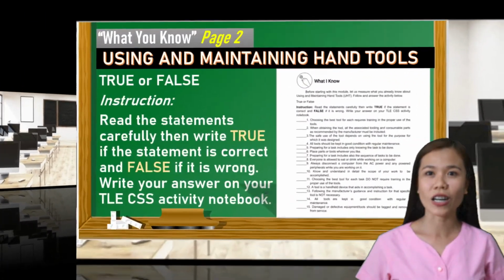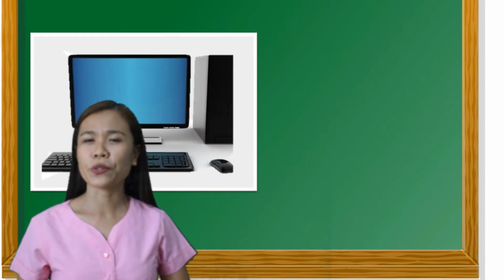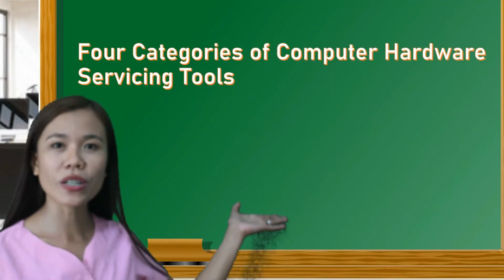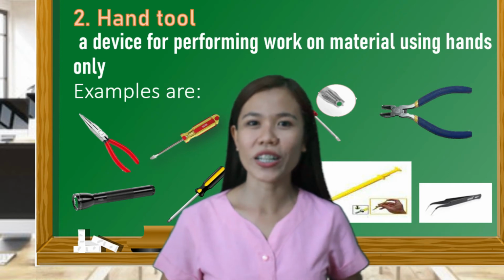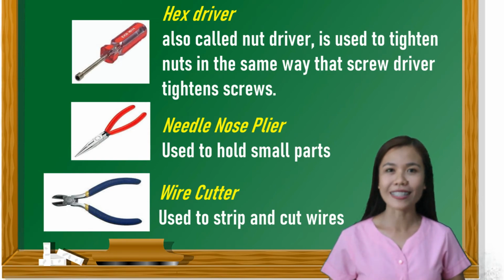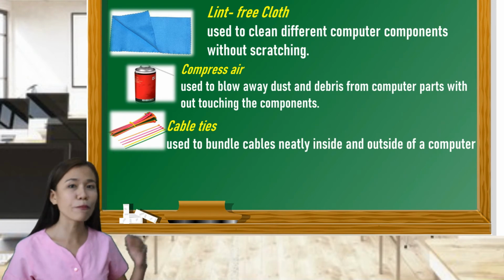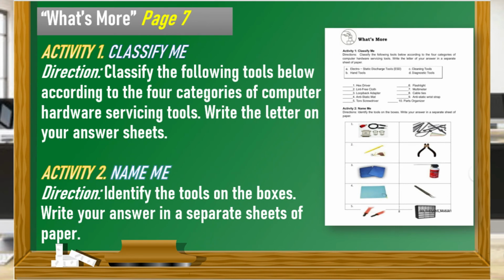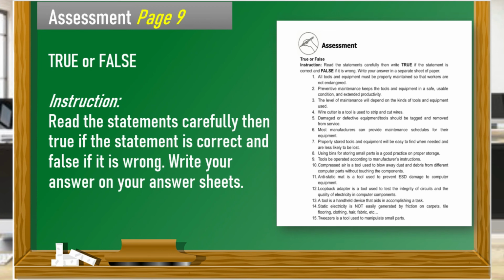TLE7 ICT CSS Module 1 Video Lesson